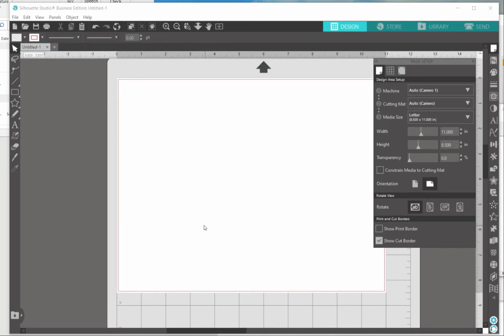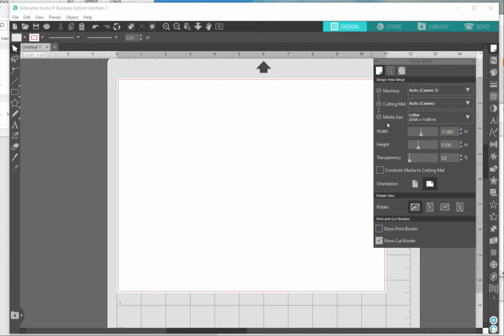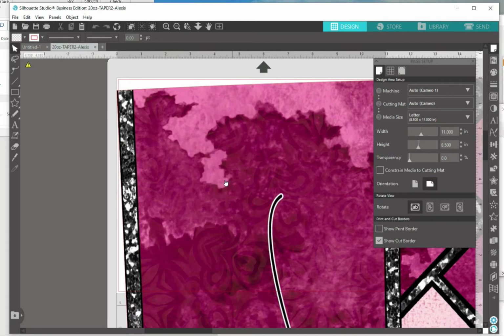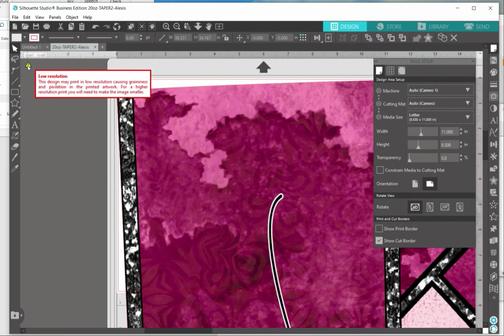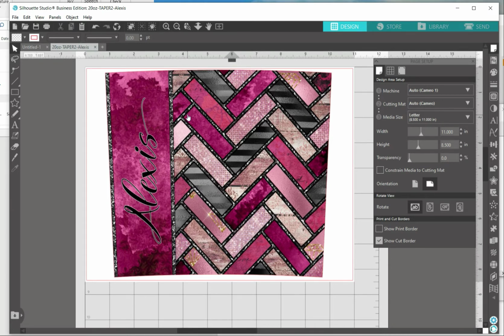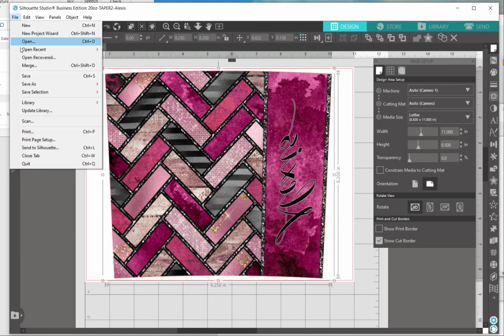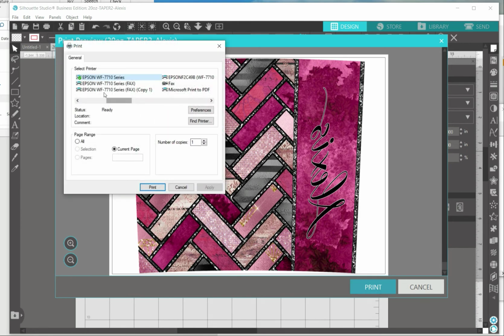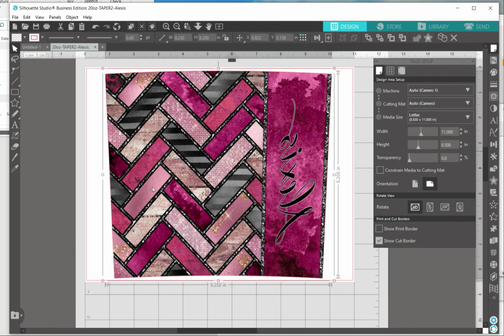Printing Full Tumbler Wraps using Silhouette Studio Free Edition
Everyone can download Silhouette Studio.  You don't need to have a silhouette!  This is one free software that I know everyone can access, so those of you who ask how can I print my template, here is one way you can print it.  I prefer to use other software such as Adobe Photoshop, Affinity Designer or other photos editing software, but they are not free.

I do NOT offer silhouette help.  Google is your friend. I however provide this sample, to show you quickly how it can be done.  I cannot provide you additional support.  Thanks for your understanding

IF YOU PRINT YOUR DESIGNS OUT taller THAN 8.2" YOU WILL NEED TO PRINT ON A PAPER BIGGER THAN 8.5x11.  Do NOT increase the Height more than 8.2" if you only have 8.5x11 paper or it will cut off your taper portion!

Purchase full sublimation designs on julabay.com in CDN dollars.